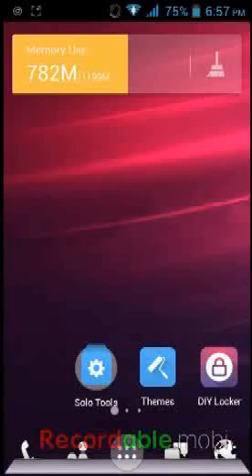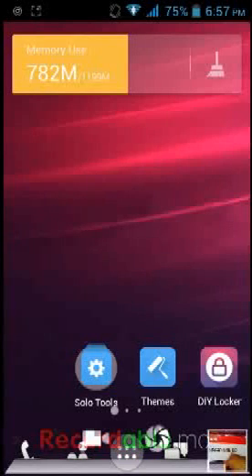How to take Long Wide Photo using Panorama in Android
You can shoot picture of wide range entire area from your camera in android. click this link to know more